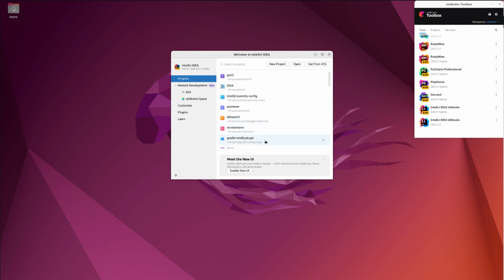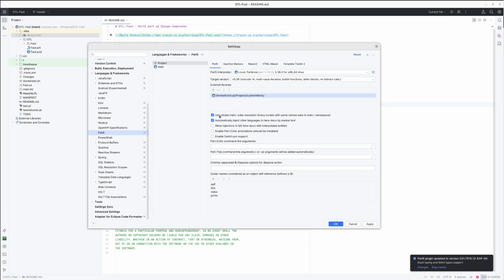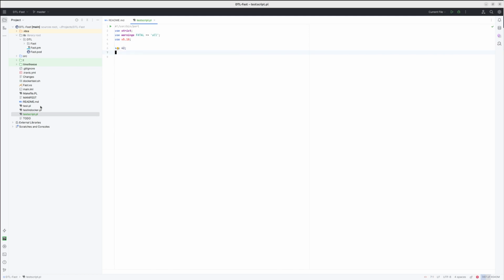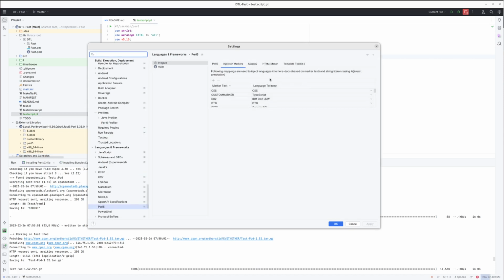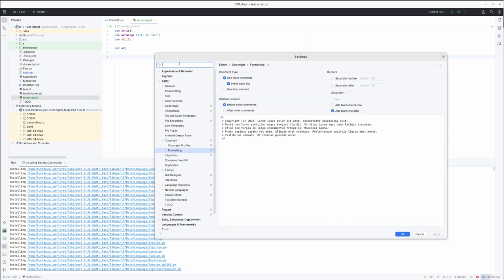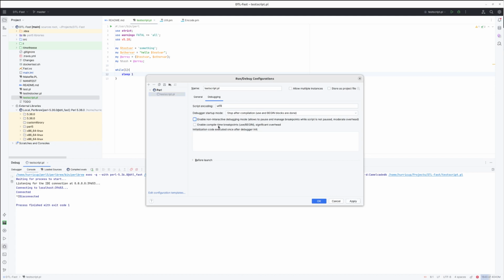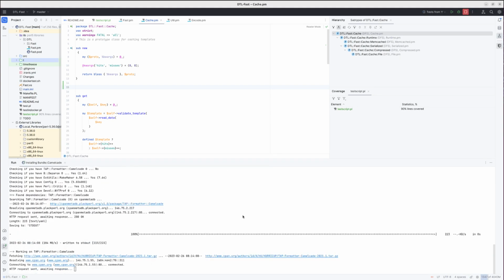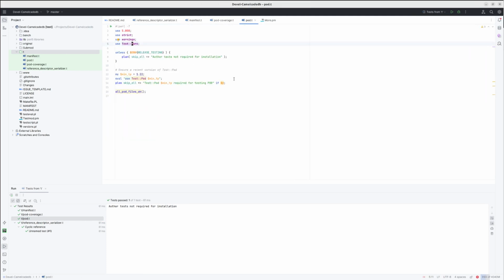Draft: getting started with perl5 in Intellij IDEA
Draft of screencast. Going to be re-recorded.
Covered topics:
- installing plugins
- cloning project
- perl-related settings
- actions system
- running, debugging, coverage and profiling
- running tests